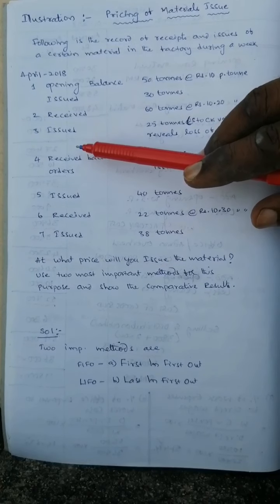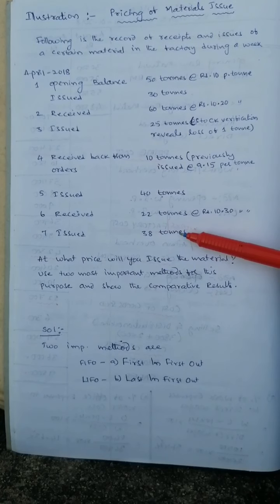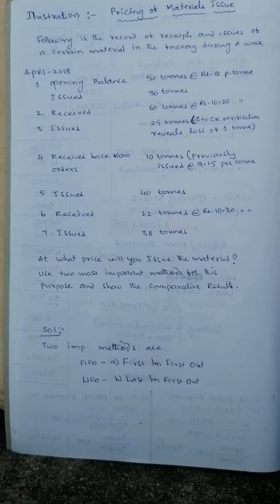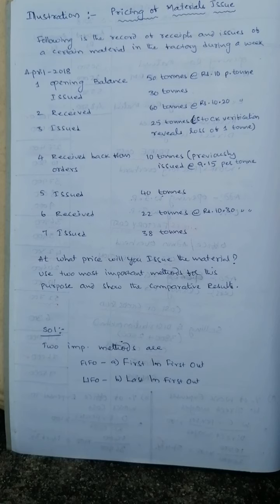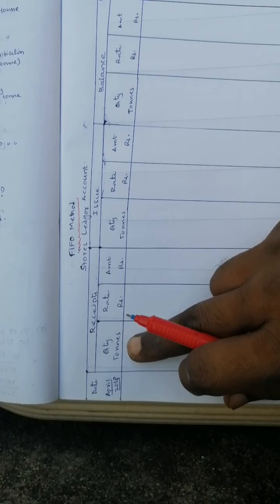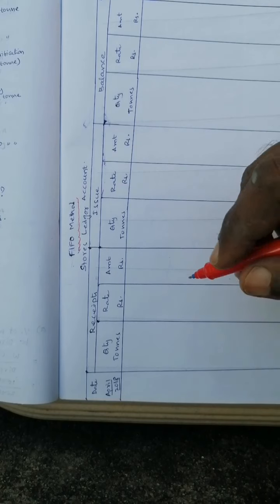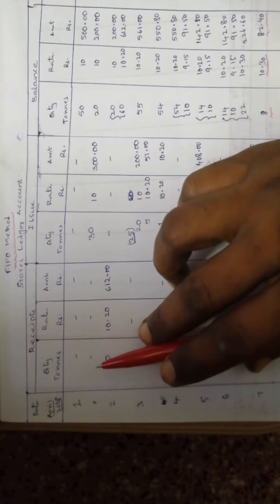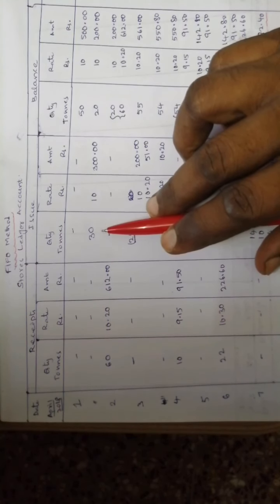FIFO LIFO Illustration {Materials_5}{Cost Accounting}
COST ACCOUNTING
1 illustation
2 methods of stores ledger